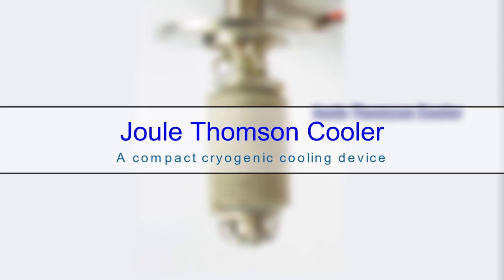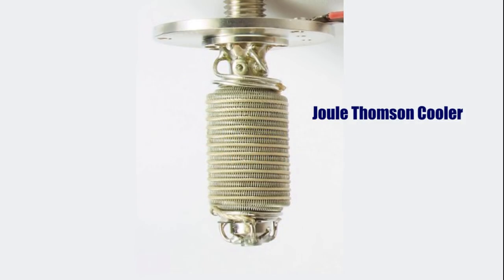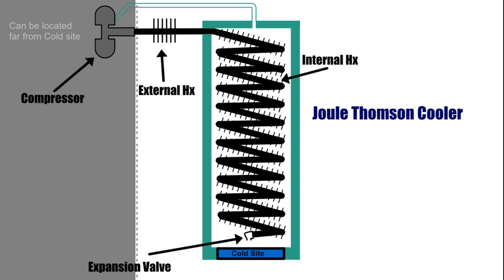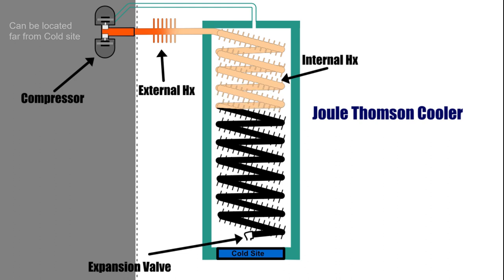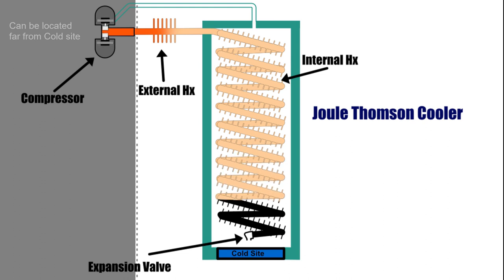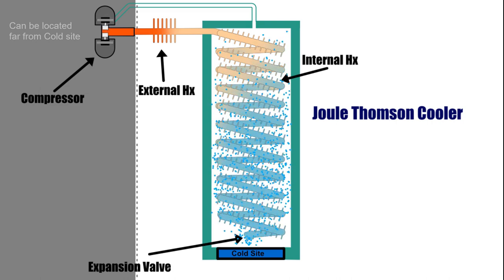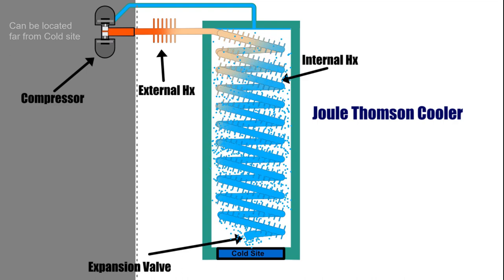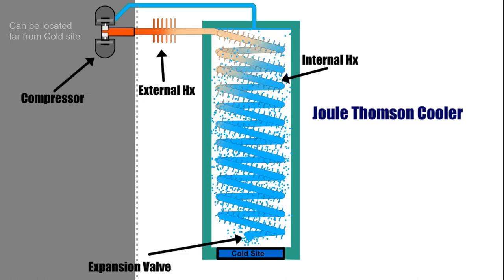Joule Thomson Cooler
This clip is from my full video on James Webb Space telescope, Sensors and Infrared.